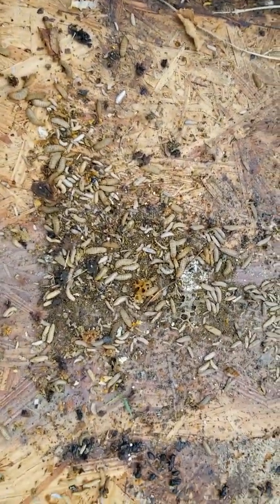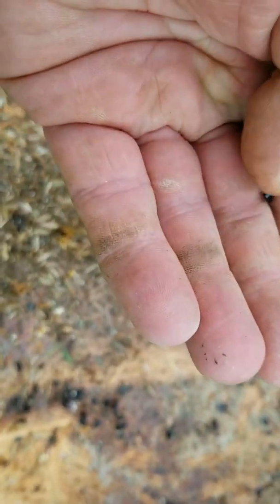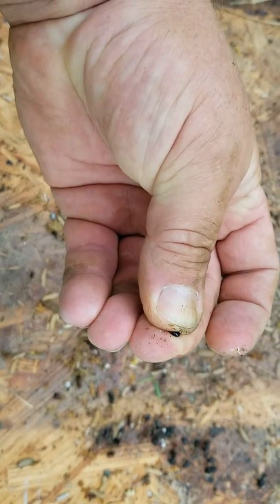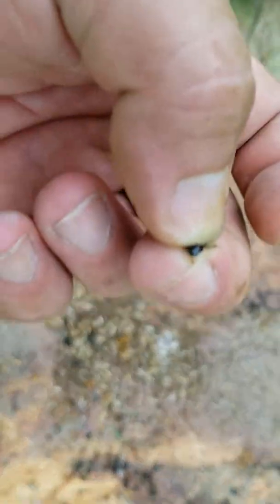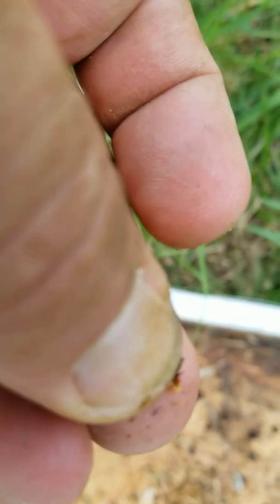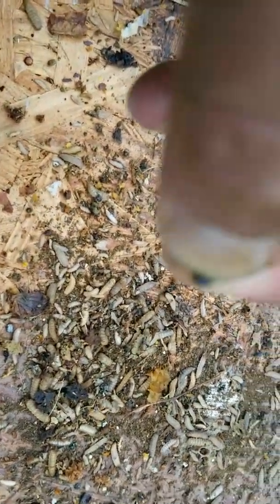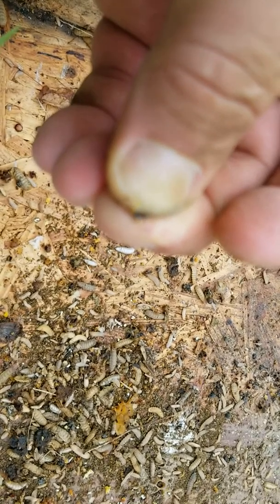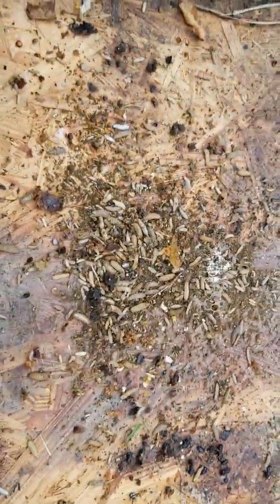Damn Wax Moths and Small Hive Beetle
A view of the different ages of wax moths and a female Small Hive Beetle. How do I know it is a female? Watch and I show you how to find out.